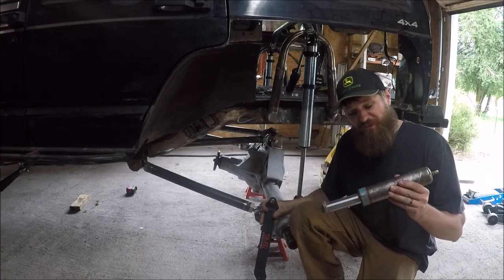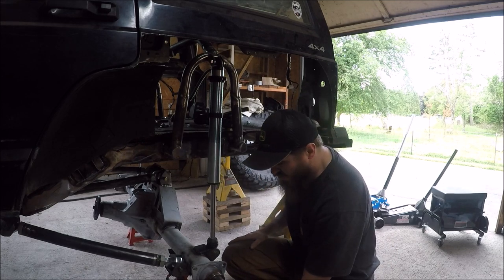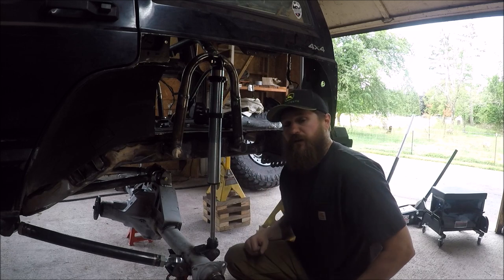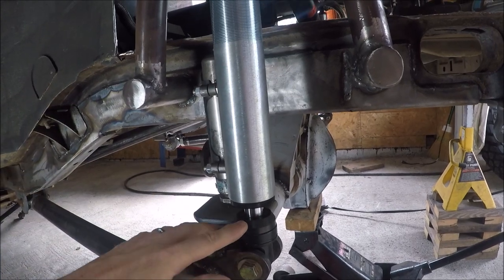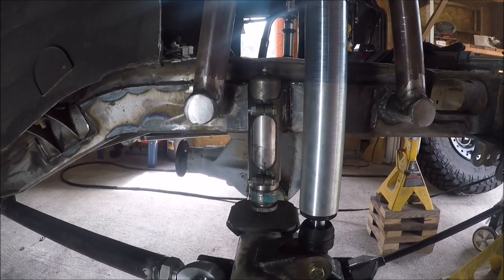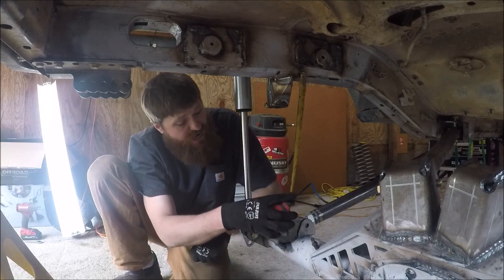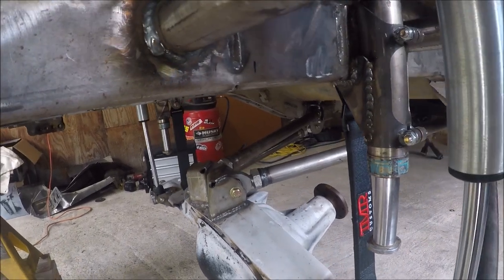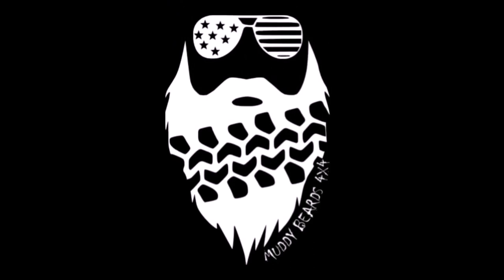Setting up Bump Stops and Limit Straps on Rear 4 Link (XJ One Ton Swap)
Finally getting to finishing up this rear 4 link build on the trailplug by setting up the important components of bump stops and limit straps. (Sorry there are some audio issues, my mic was not working properly)